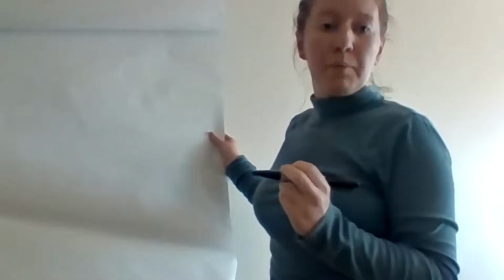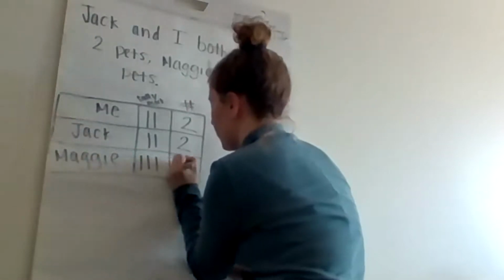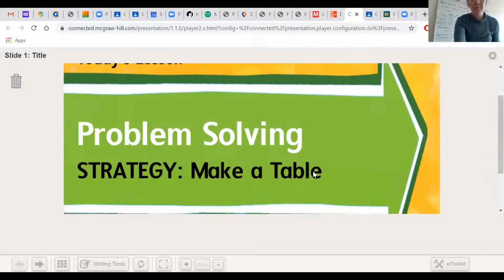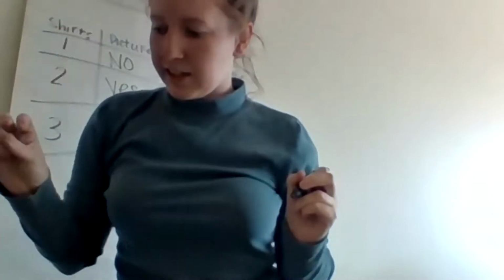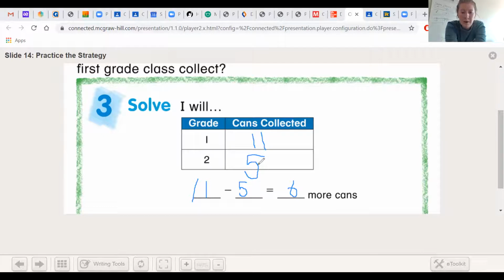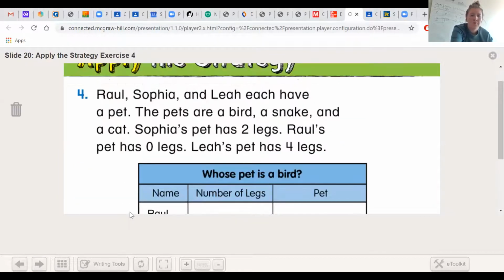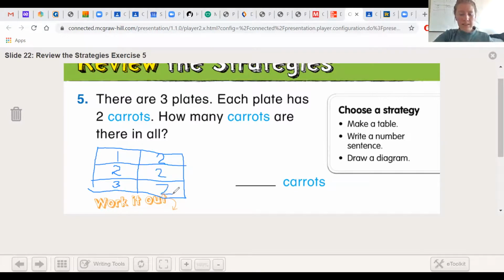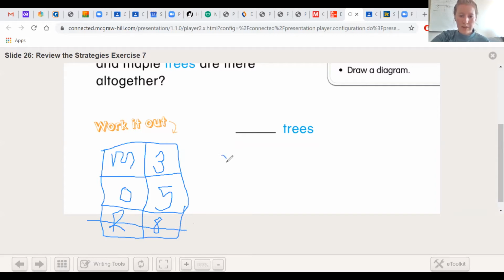Math Ch 7 Lesson 2 3/19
Let's practice making a table!